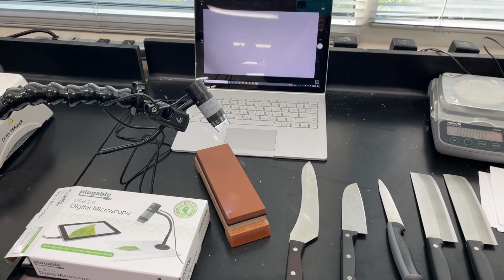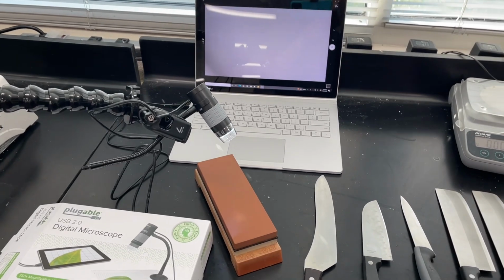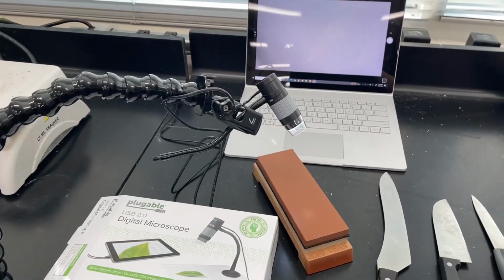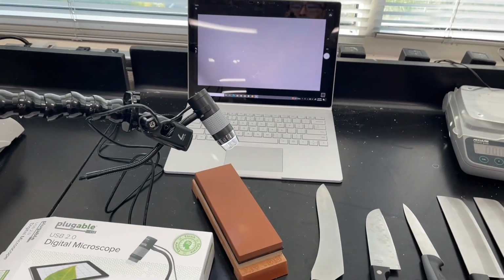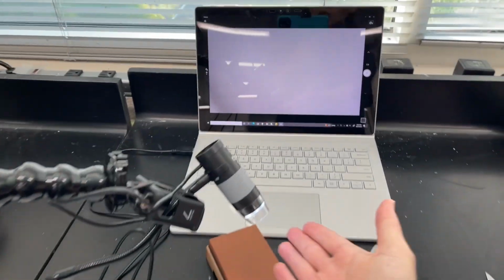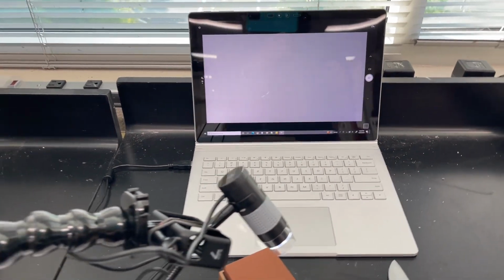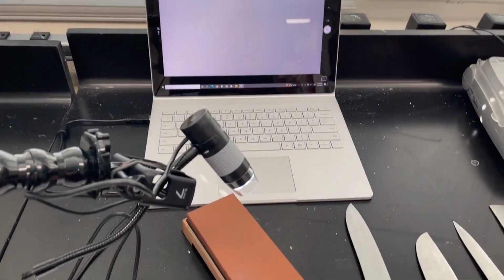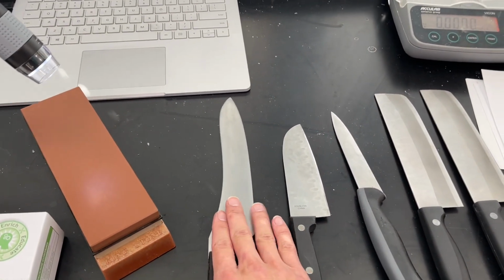Knife sharpening with side by side knife edge microscope comparison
Two of the same brand knife used for over a year without sharpening, then sharpening only one of them, compare using the traditional cut test, and finally examine both knife edges under the microscope to see the difference. Dual whetstone is King brand 1000/6000 (~$30), microscope is Plugable brand (~$40).